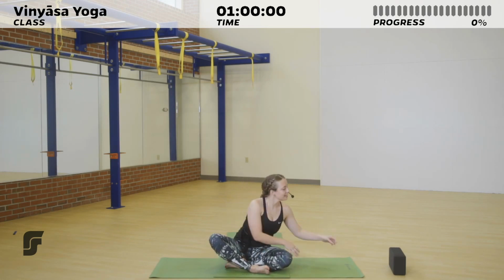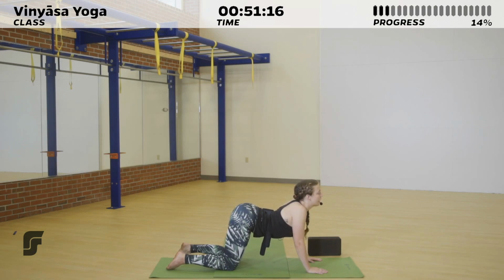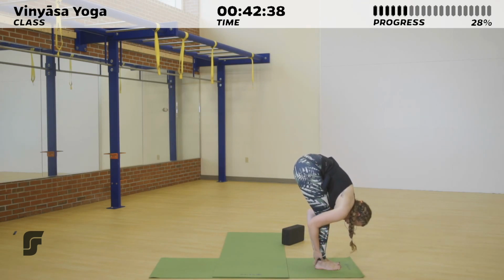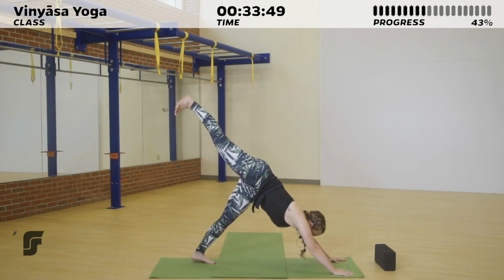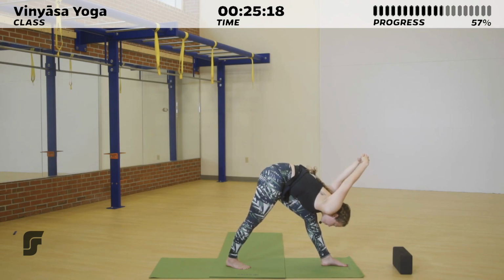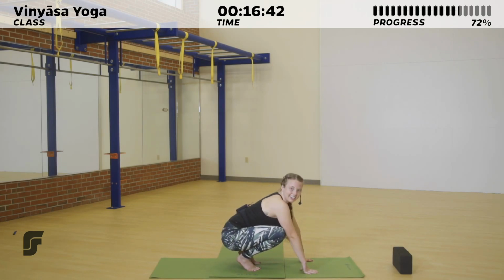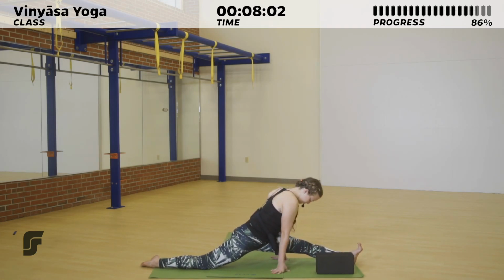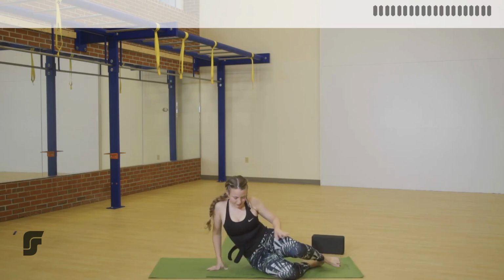Vinyāsa Yoga (60 Minutes) with Sophia - October 6th, 2020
Vinyāsa Yoga: Vinyāsa Yoga translates to “Breath synchronized movement”. Be prepared to get in tune with your breath and follow it through standing, flowing, seated, and balancing postures.
How can we improve? Leave feedback